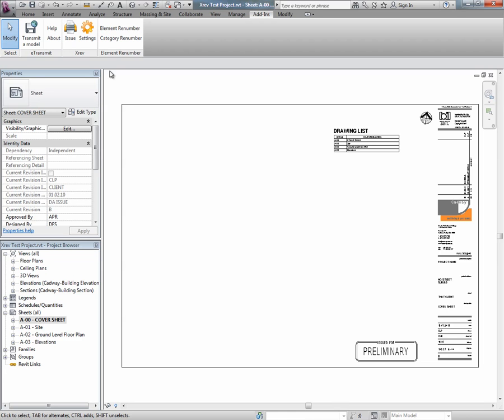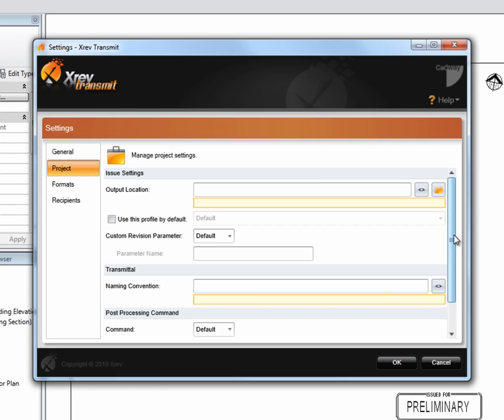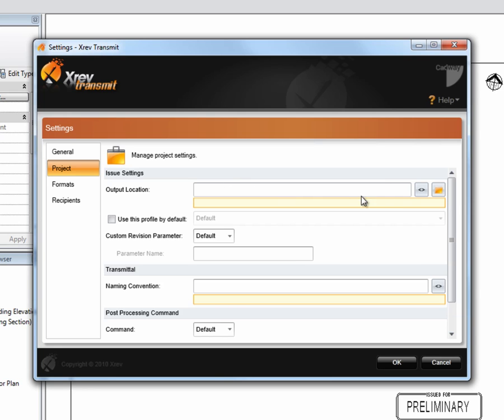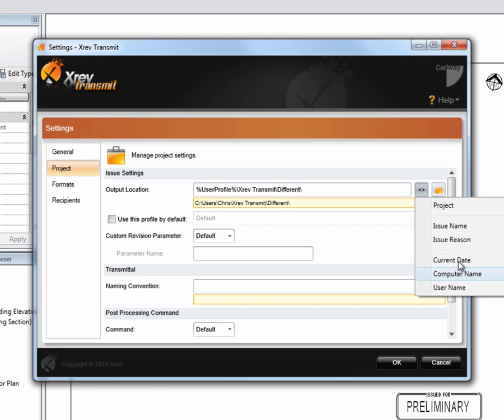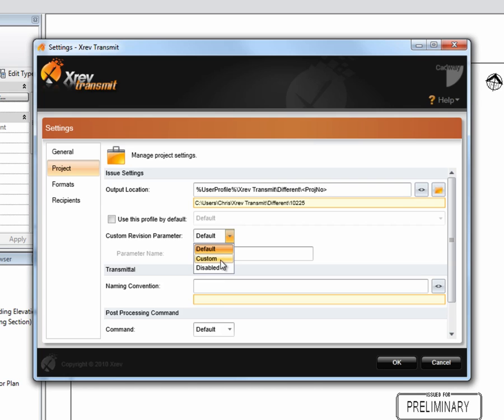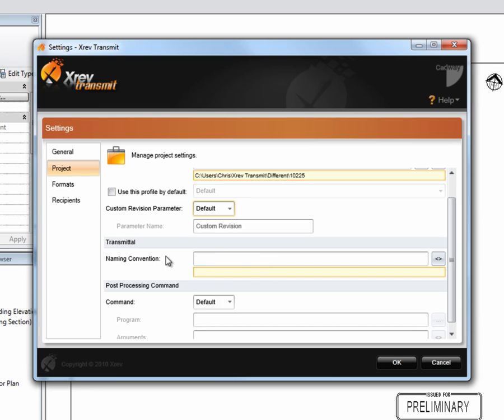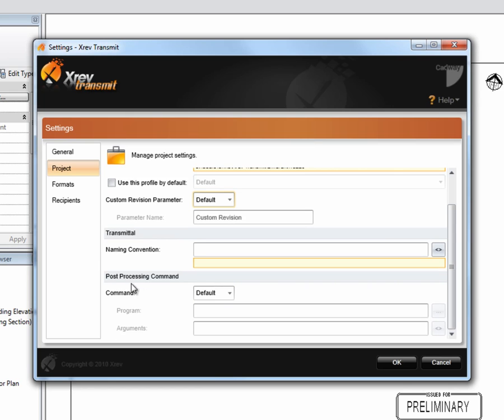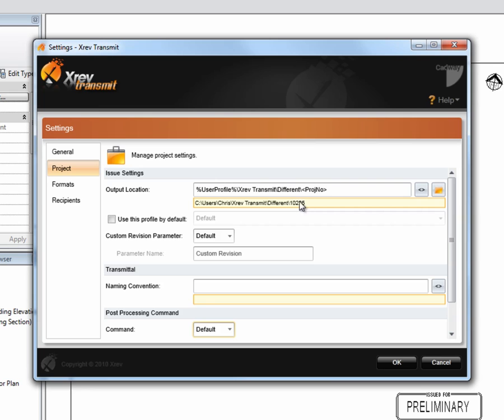Xrev Transmit - Using Project Overrides for Settings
This video demonstrates the various Project Override options available in Xrev Transmit, their benefits and how to use them.